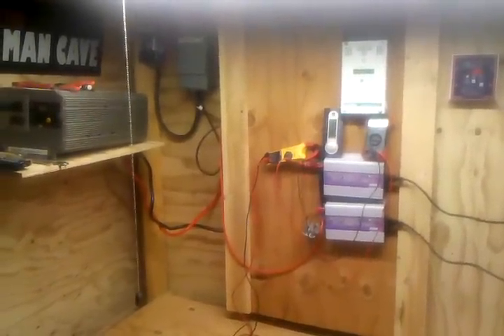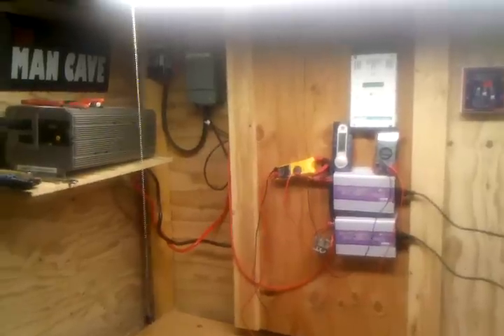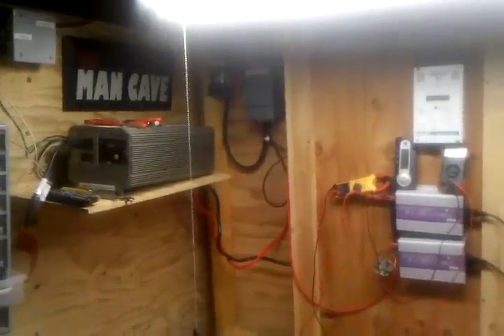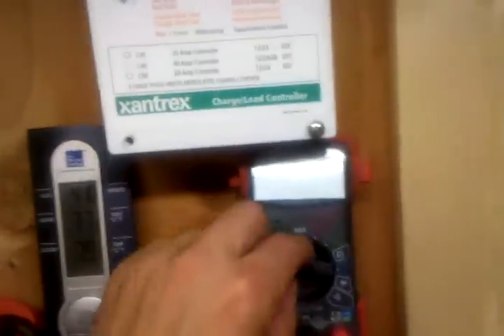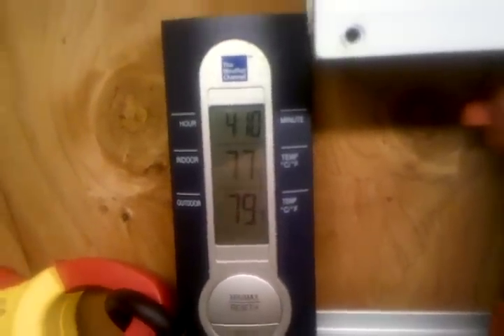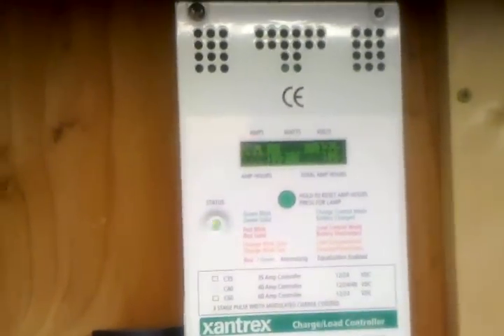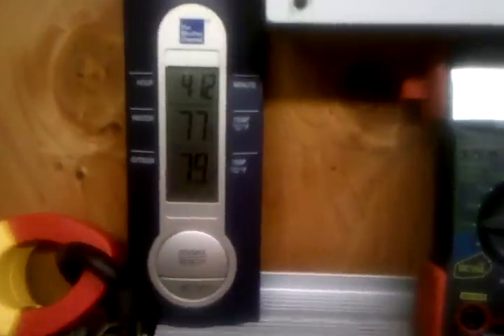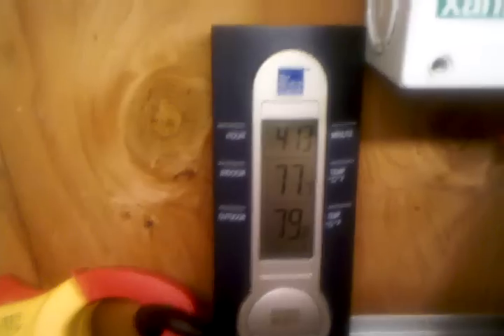DIY Battery BackUp Home, Grid tied solar Home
Up Date 44 amps of panels 800 watts, Low voc due to small gauge wire on neg side .Over all it is working very well Just need to get my volts up :' )